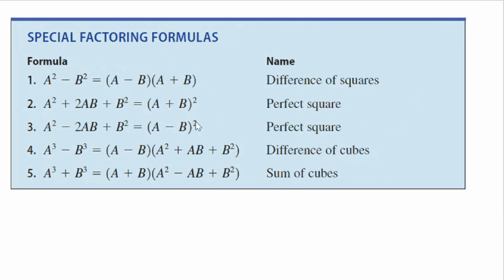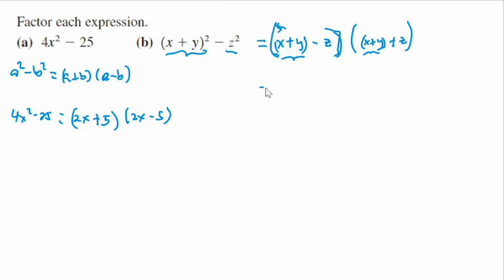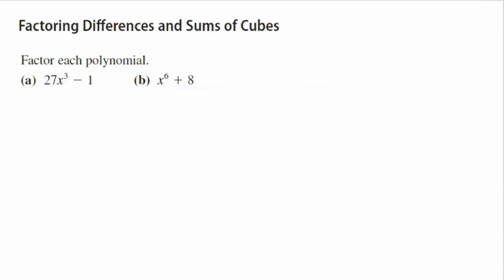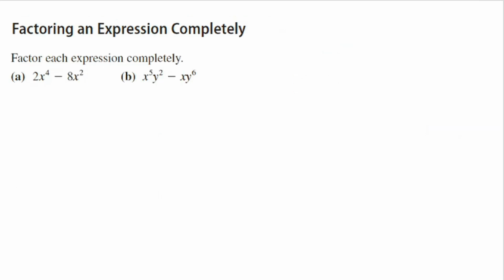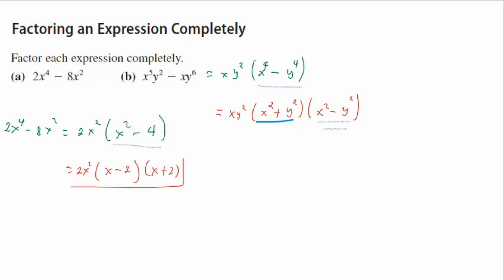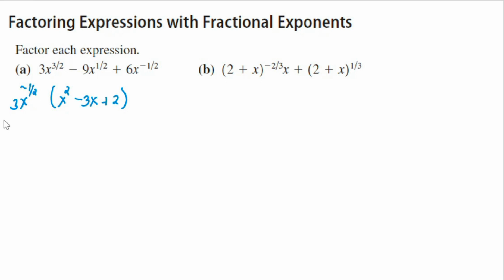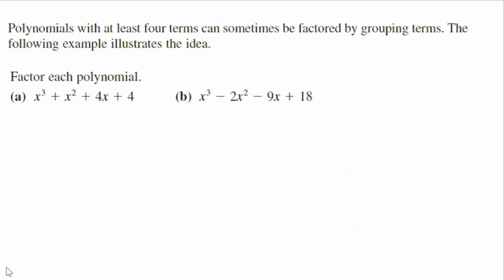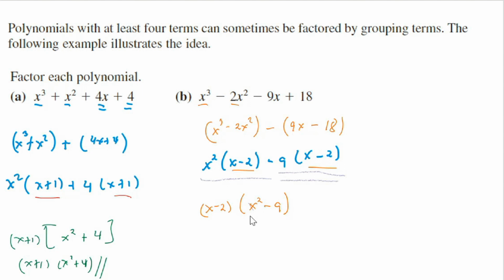Pre-Calculus: Factoring Polynomials (Part 2)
This involves special factoring formulas which are the difference of squares, perfect trinomial square,difference of cubes, and sum of cubes.It also include factoring expressions with fractional exponents, factoring by grouping,